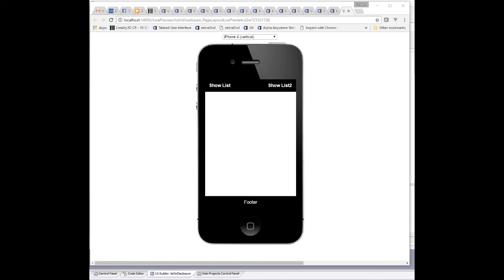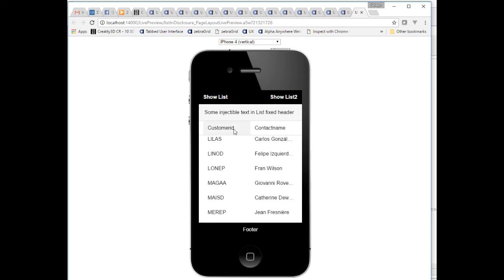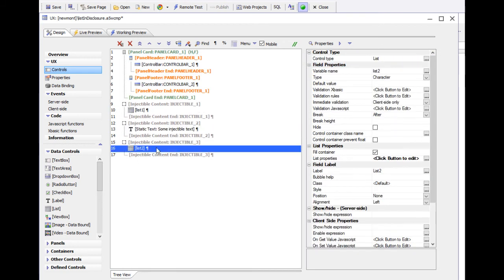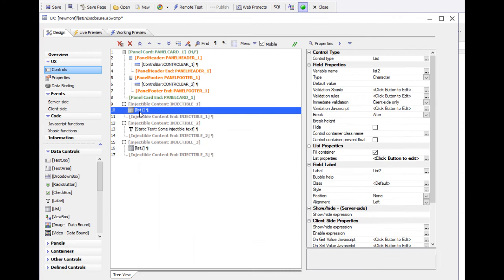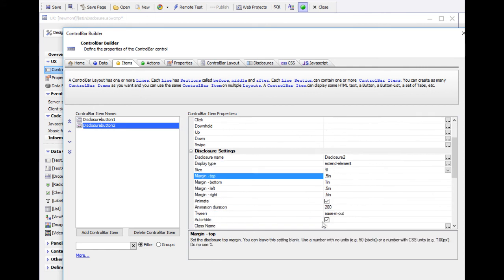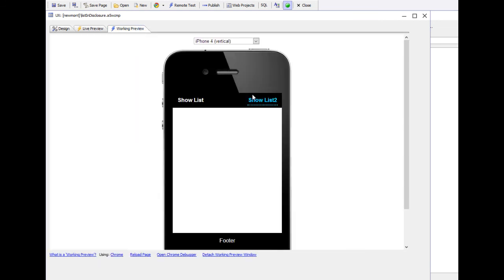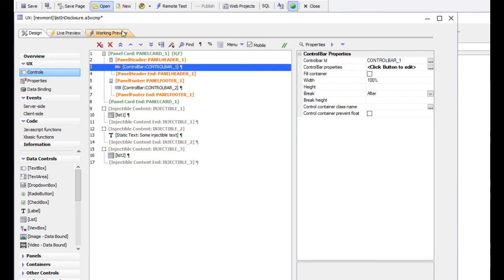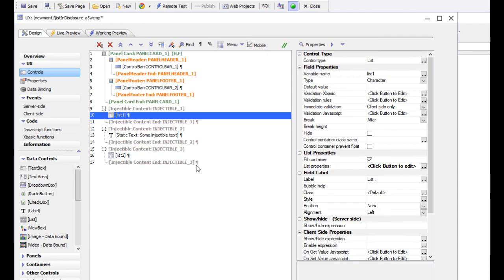AA UX Controlbar List In Disclosure Part 1 and 2